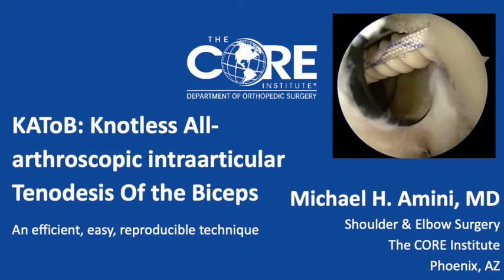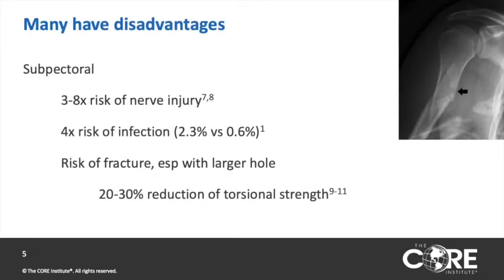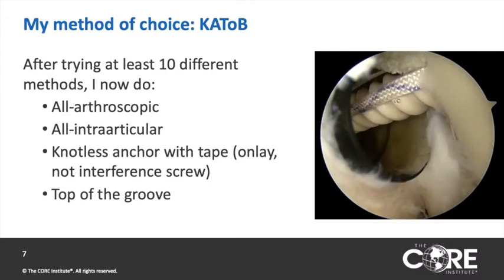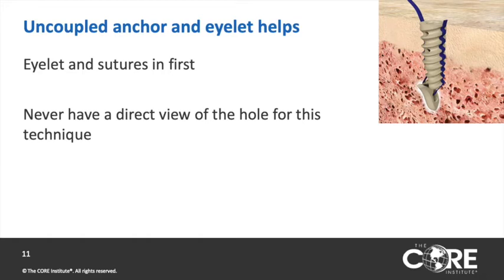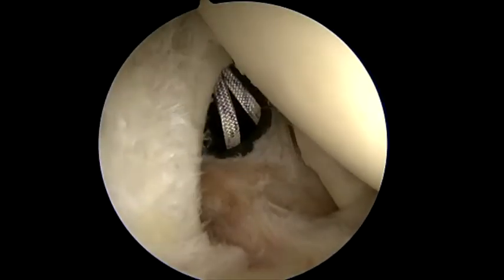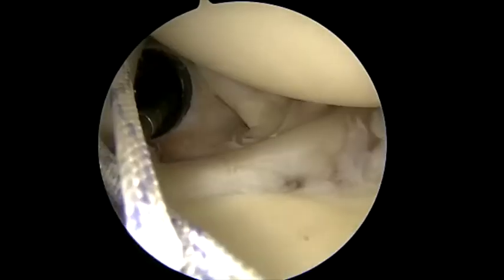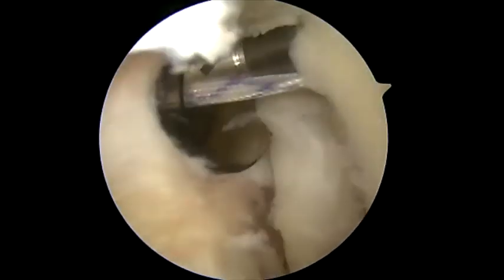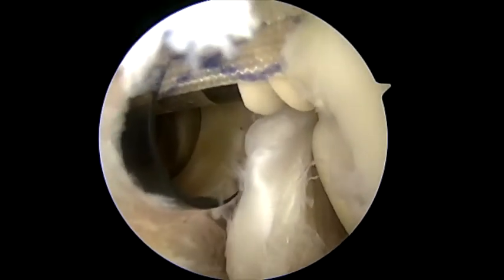KAToB: Knotless All-Arthroscopic Intraarticular Tenodesis of the Biceps, An Efficient, Simple...